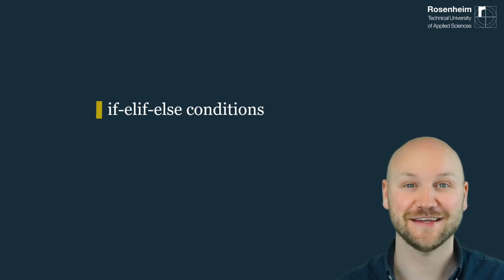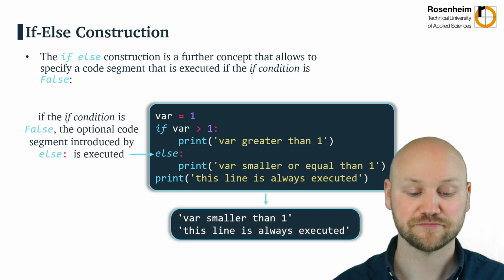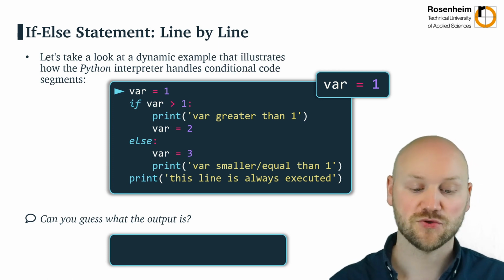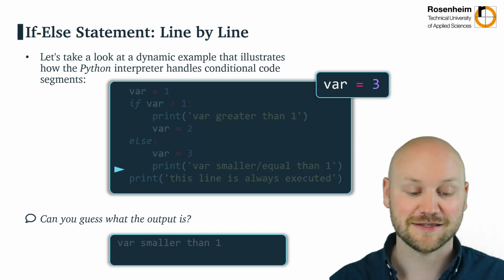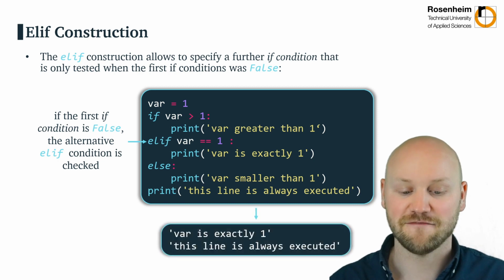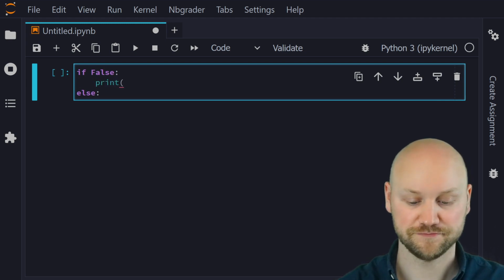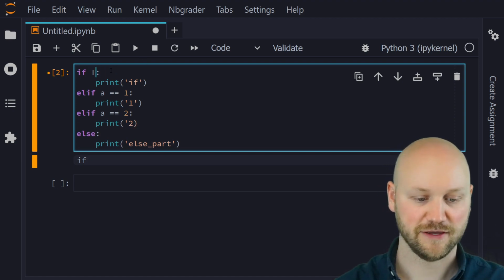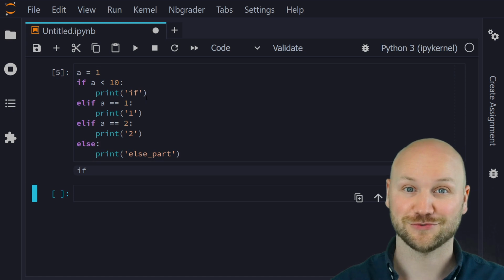Python in a Flash #16: Using If-Else-Elif Conditions in Python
Expand your control flow skills with if-else-elif statements for multiple conditions.